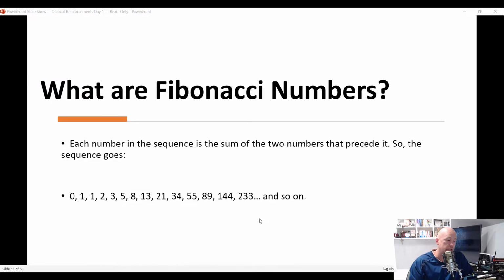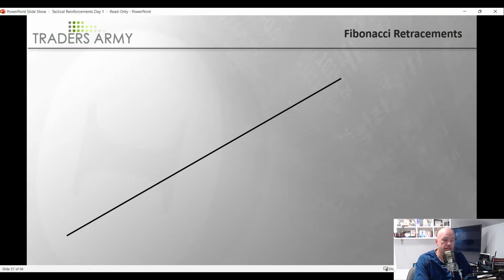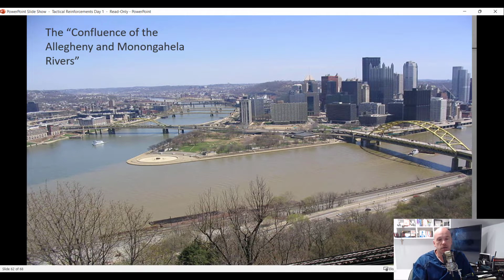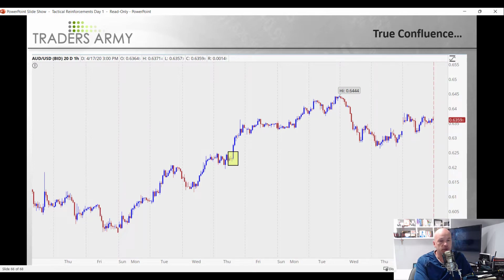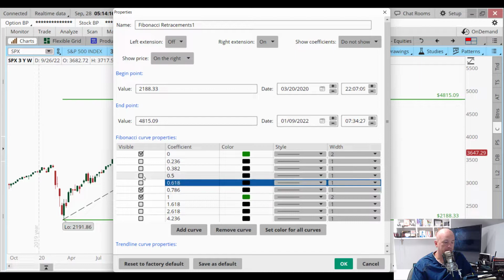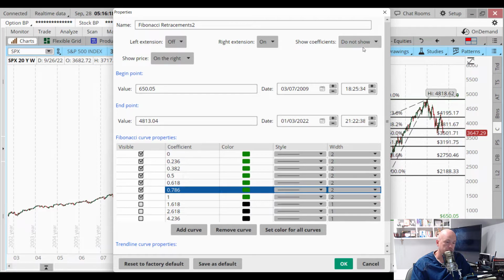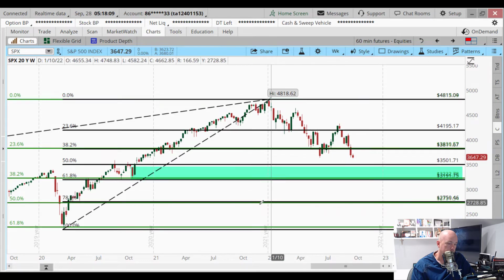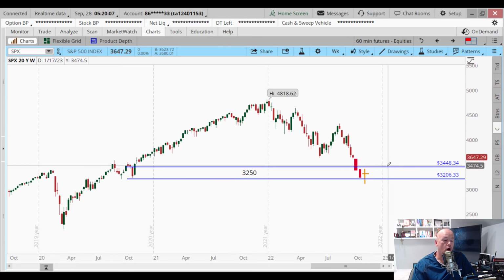Using Fibs to find market bottoms! The lesson first, analysis after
📌 If a trading community is what your looking for, we welcome you to become a PRO member at TradersArmy.com, where we host Live Trading Rooms each week, Open Forums for Q&A with senior traders, a focused series we call Options Deconstructed where we breakdown options trading and build your skill from the ground up. Our members also get exclusive access to our Private Trade Feed and all Trade Management Updates. over 40 hours of OnDemand Trading Courses and our Members only Trading Chat Room.

Get the "Daily Market Commentary" from your friends Offering a daily broad market recap and outlook for the upcoming trading day, from a technical, fundamental and volatility perspective.

The markets we use to build our outlook in our Live Trading Rooms are: S&P 500, Nasdaq, Crude Oil, Gold, 10 yr treasury note, Euro, Aussie and CAD. Forex traders can use the Euro, Cad, and Aussie futures as proxies for EUR/USD, USD/CAD, AUD/USD.  Newly added are Natural Gas, Silver, Pound and Copper futures!